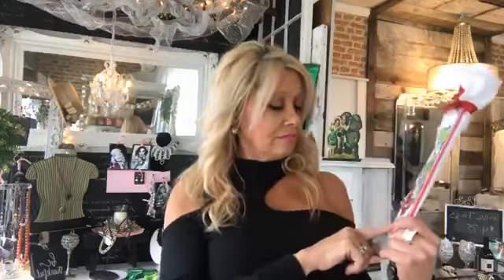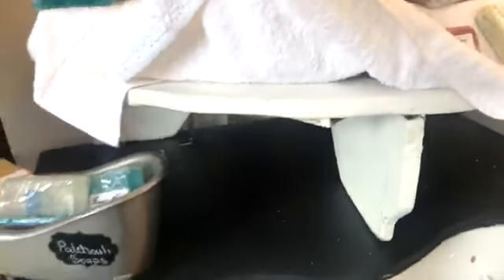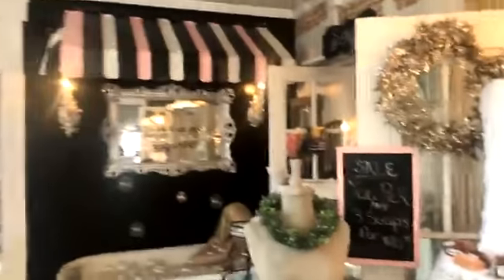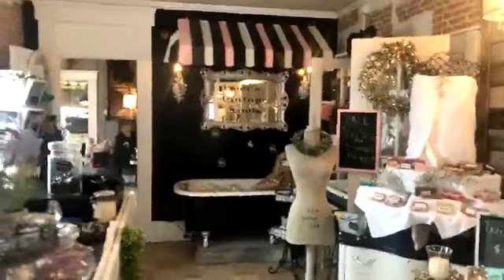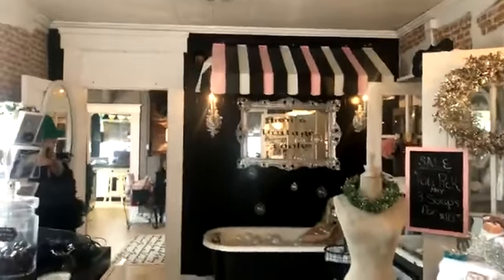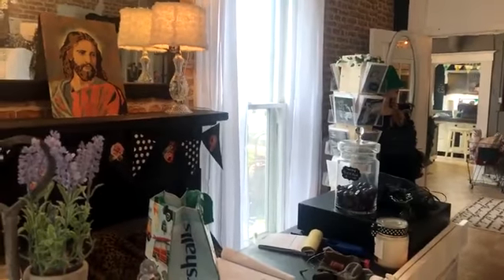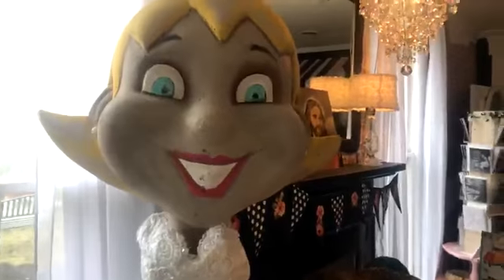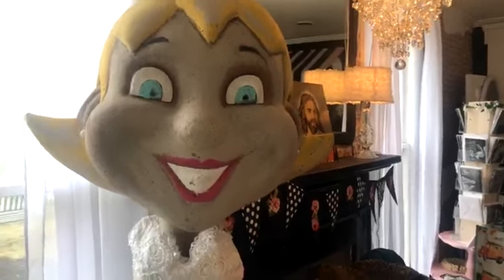Jodi's weekly live at Jodi's Vintage Look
LIVE at Jodi's Vintage Look with Jodi Bain